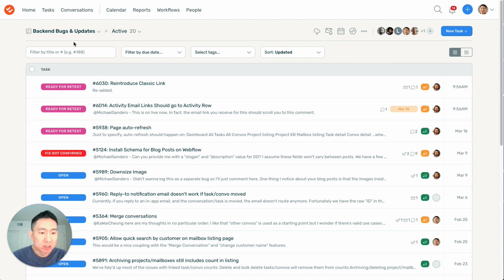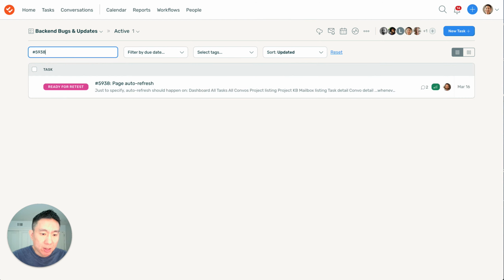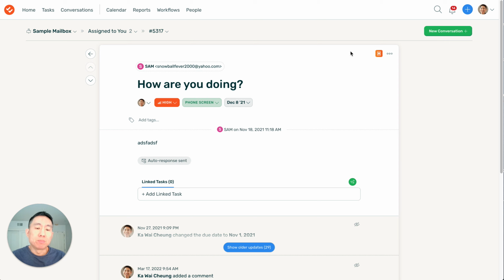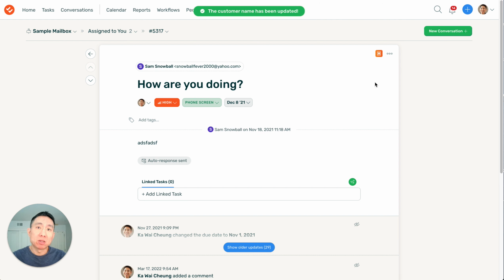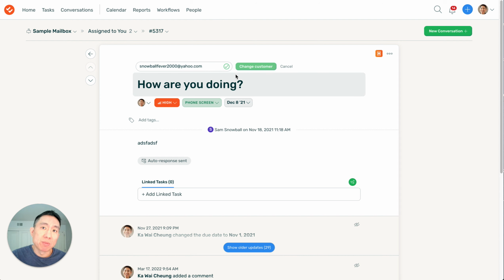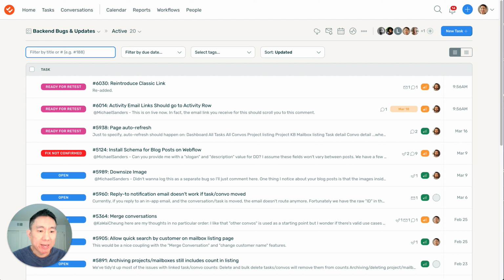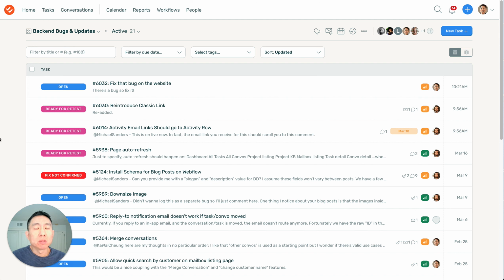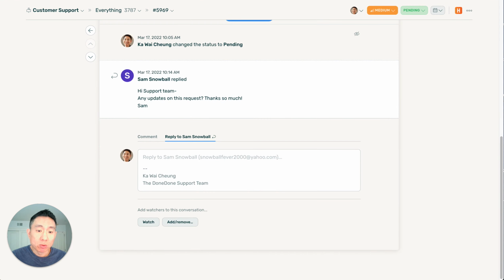DoneDone Update: Auto Refresh + Changing Customer Name!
DoneDone has been updated with three awesome new features! Auto Refresh, Changing Customer Name and Filter by Ticket #. Watch the video to see how you can use these handy updates to make your life easier!